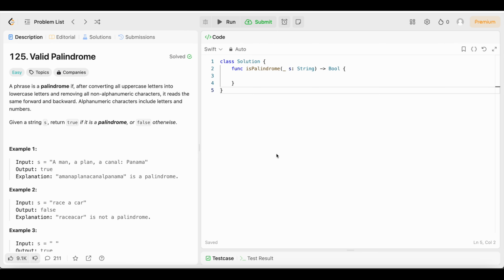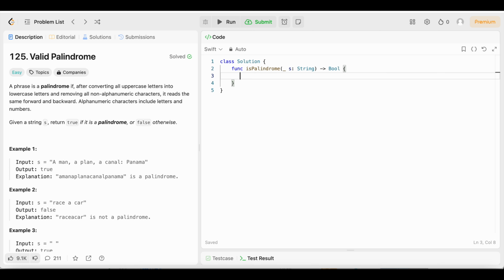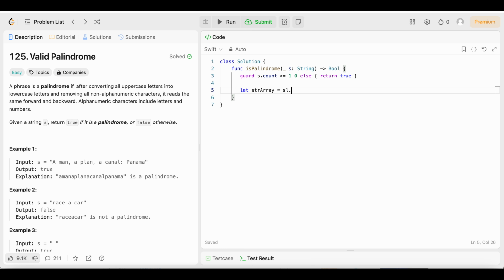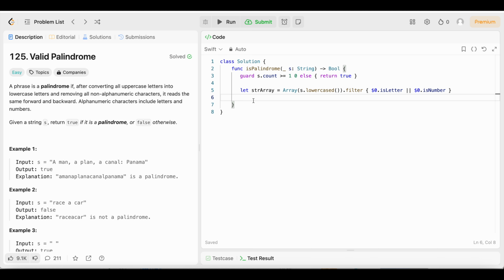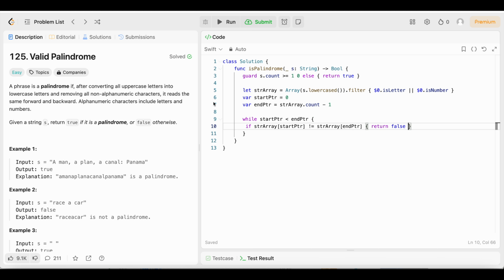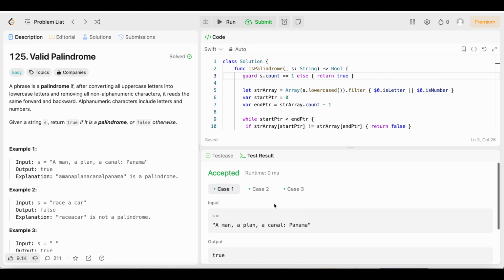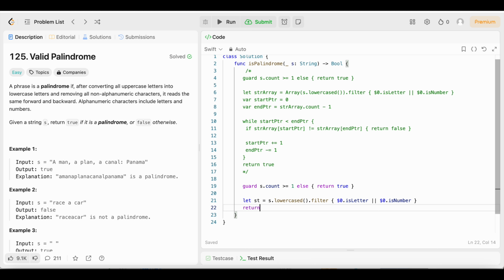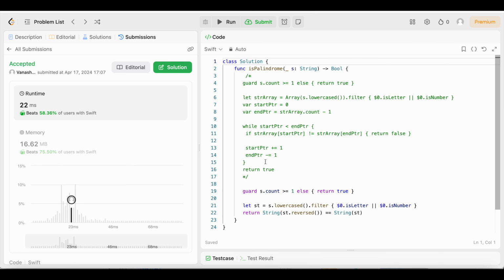Leetcode | #125 Valid Palindrome(easy)| Swift solution (Day 5)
Swift solution to the Leetcode 125. Valid Palindrome easy level problem. This question is from top 150 coding interview questions & Grind 75. Best way to solve it is using two pointer method.

This question was identified in interviews such as amazon, meta, adobe and other such companies

I will keep on posting new swift solutions as I progress my leetcode journey. Come join me for the interview preparations. Let's solve it together.

Happy coding!

You can also check my for more problems.